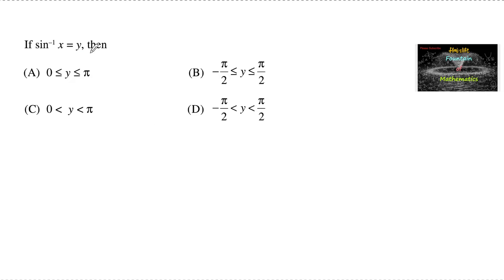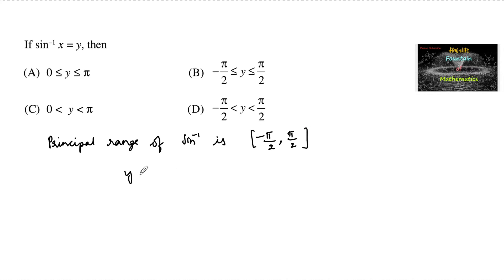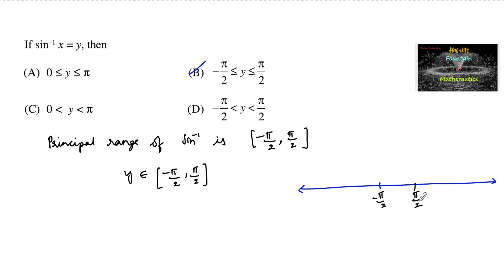If sin⁻¹x = y, then the range of y Principa|CBSE|NCERT|Inverse Trigonometry|12|2022-23|VSAQ|SAQ|TERM